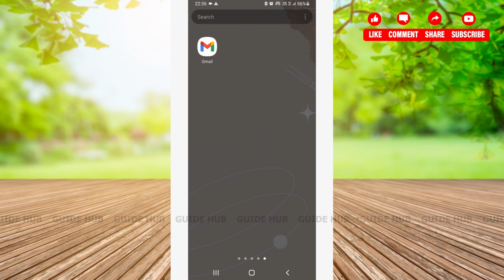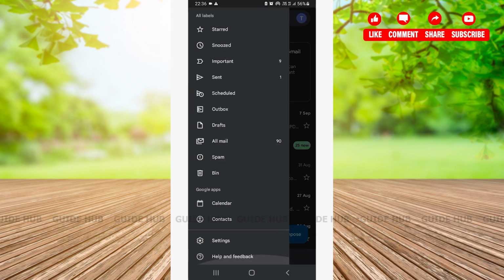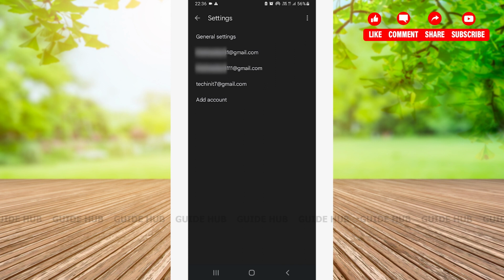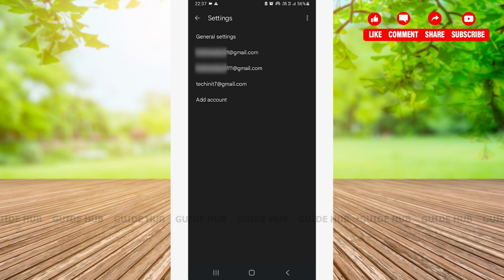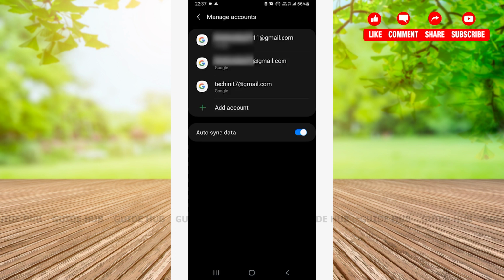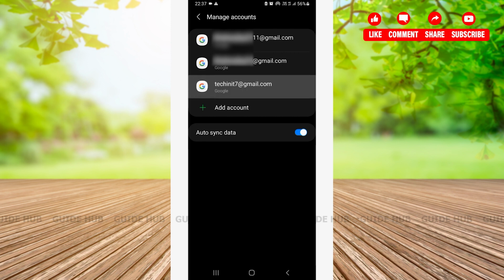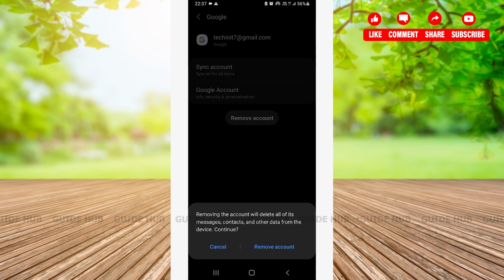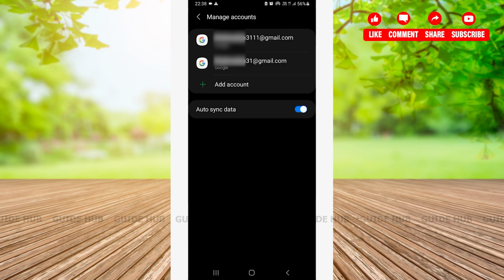How To Logout of Gmail Account On Mobile Phone 2023 | Sign Out of Gmail App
"How To Logout of Gmail Account On Mobile Phone 2023 | Sign Out of Gmail App" - A Tutorial Video by Guide Hub.

A tutorial video for the process to logout of Gmail account/app on mobile phone.